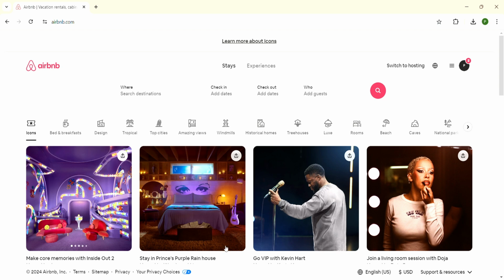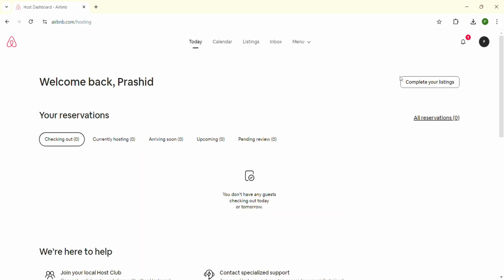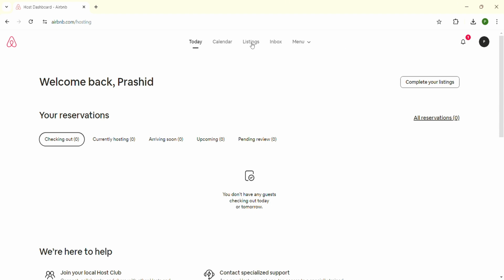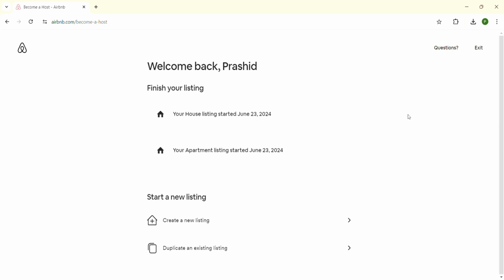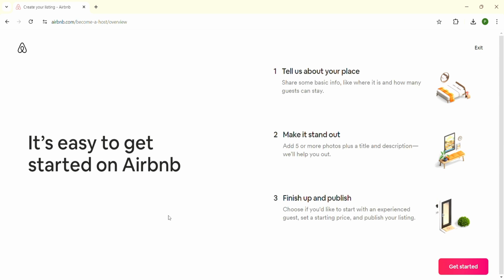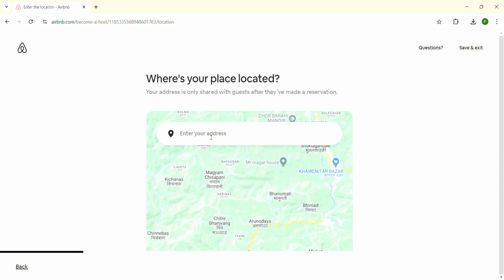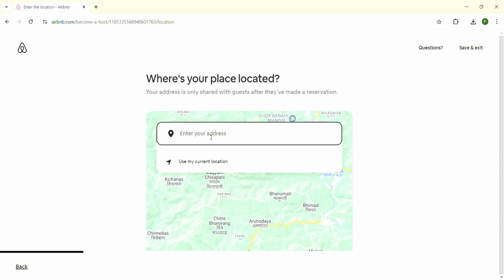How to Airbnb Your Room on House (2024) | Rent Out Your Room in House on Airbnb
Learn how to list and rent out a room in your house on Airbnb with this easy guide. I'll show you the steps to set up your listing, tips to attract guests, and what you need to know before hosting. This video is a great start if you want to make some extra income by sharing your space on Airbnb.

00:00 Intro
00:17 Airbnb Your Room on House